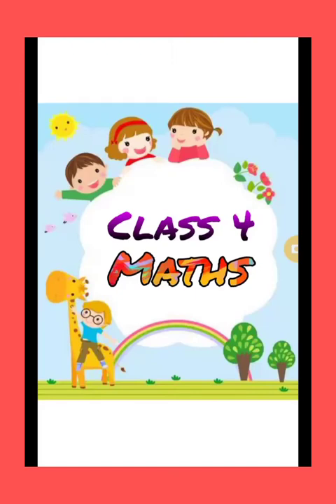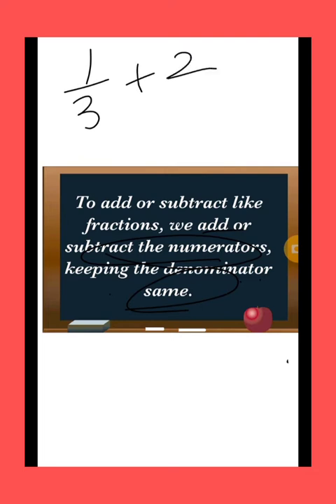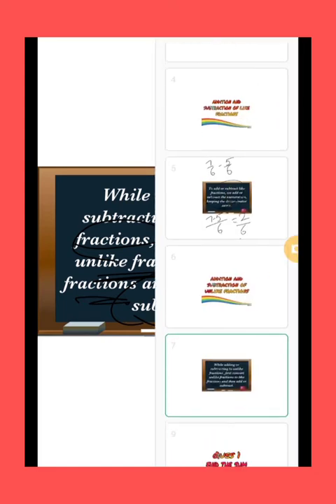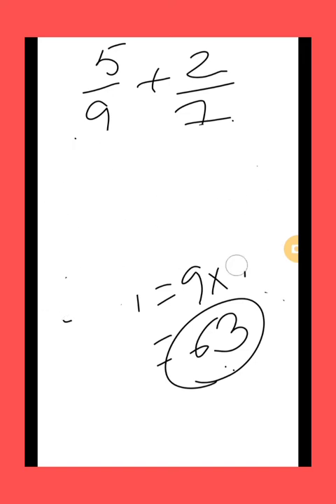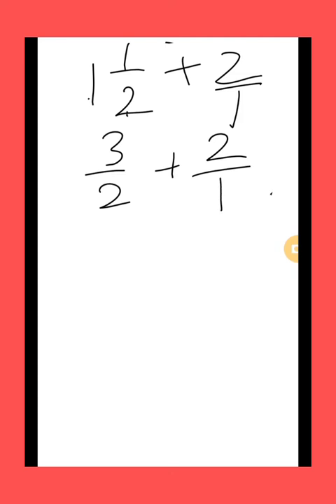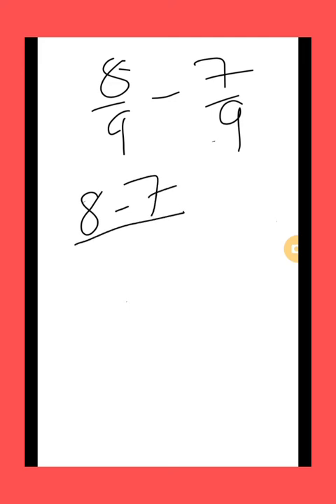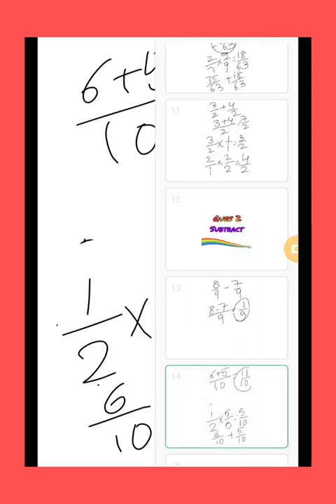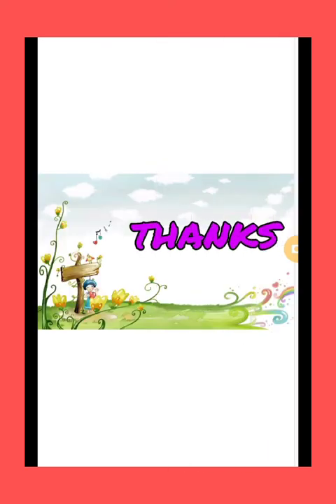Class 4 Mathematics (Exercise-8.9: Addition and Subtraction of Like and Unlike Fractions)